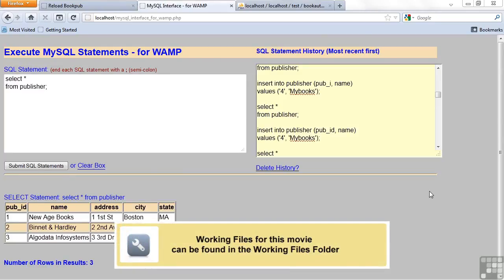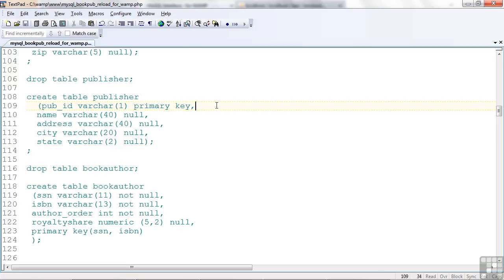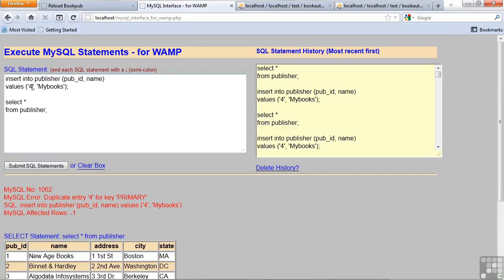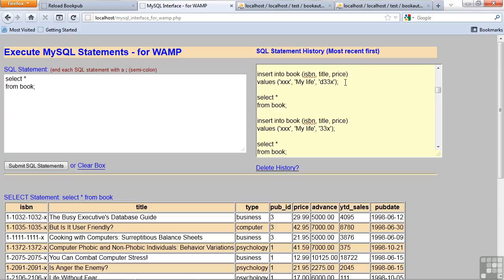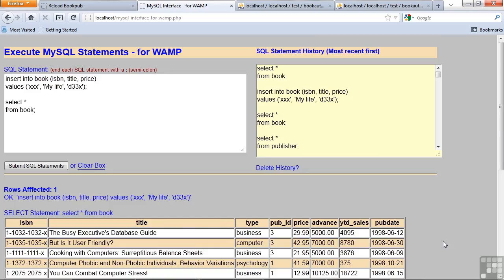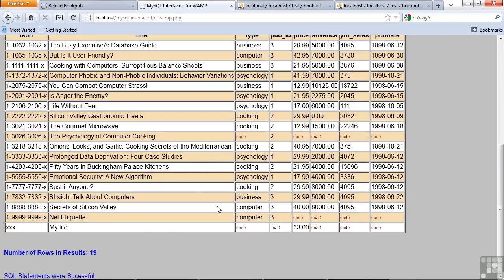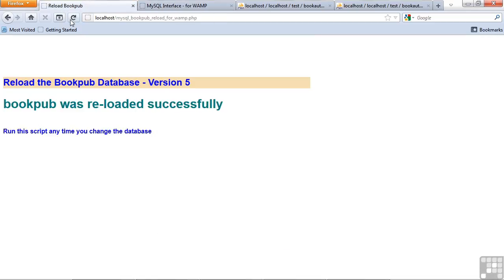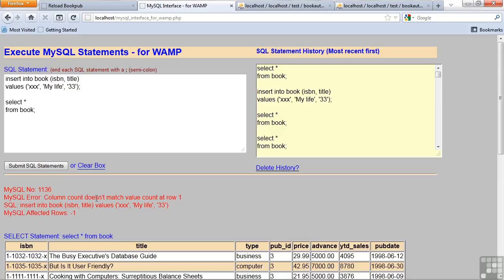0715 SQL Debugging Techniques Part 5